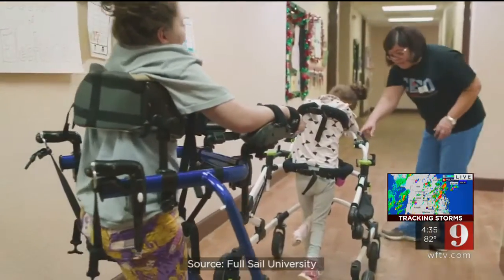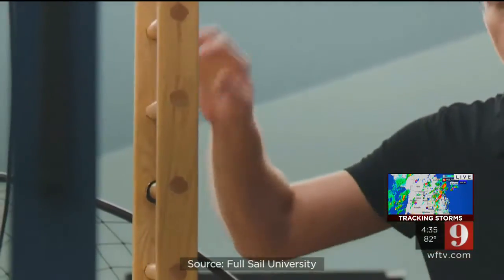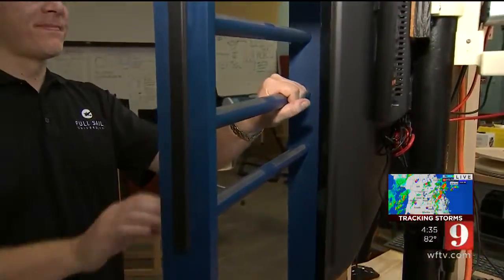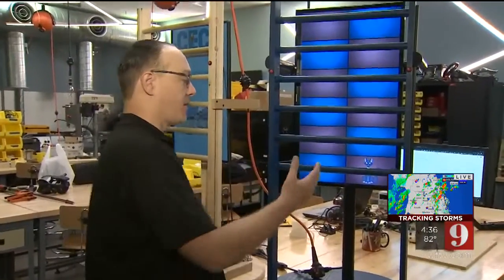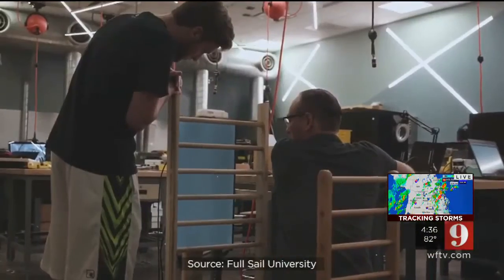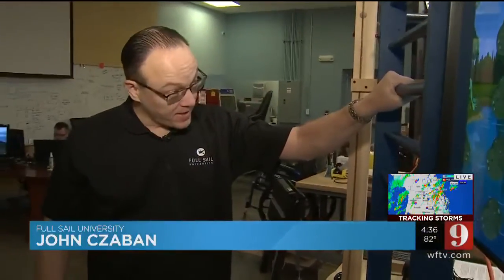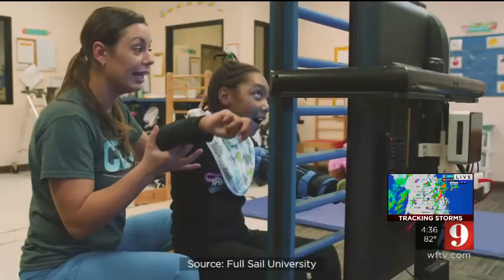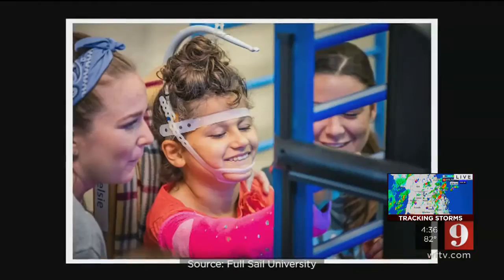Our Interactive Therapy Ladder made the news!